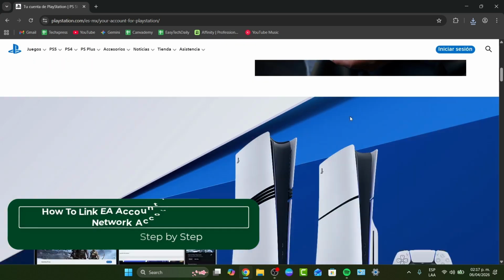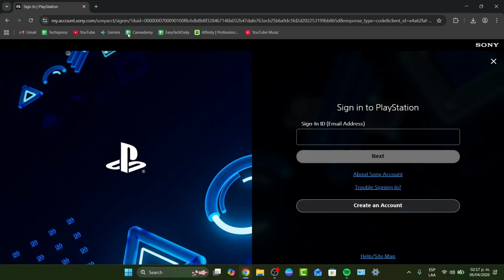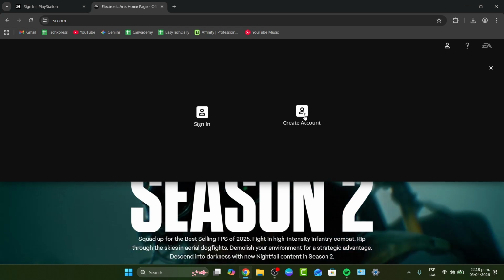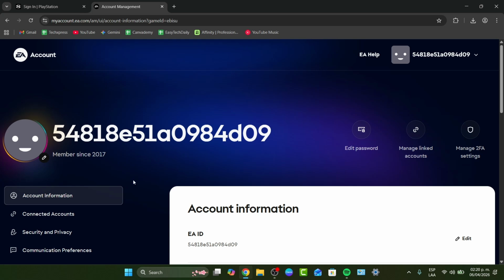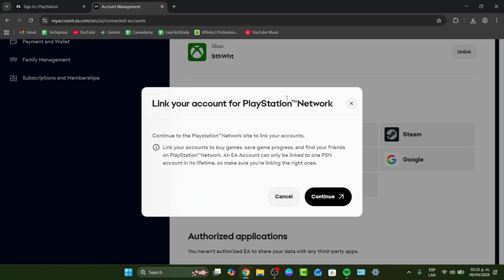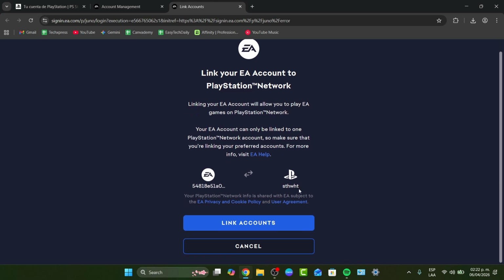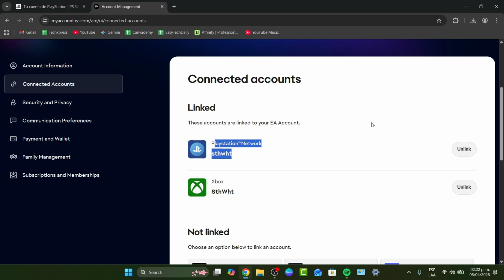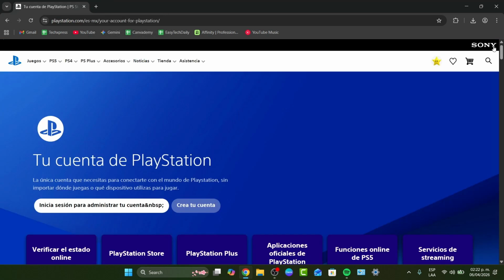How To Link EA Account To PlayStation Network | Full Tutorial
Welcome back, fellas! 👋 In this video, we're diving into the world of "gaming" by showing you how to link your "electronic arts" account to your PlayStation Network account. This "ps5 tutorial" covers exactly "how to merge" these accounts, ensuring you can access all your features. We guide you through the process of connecting your "playstation account" with your EA profile, making sure your "psn" experience is seamless.